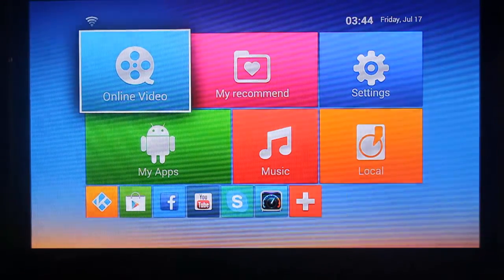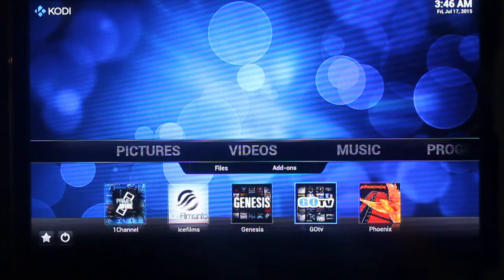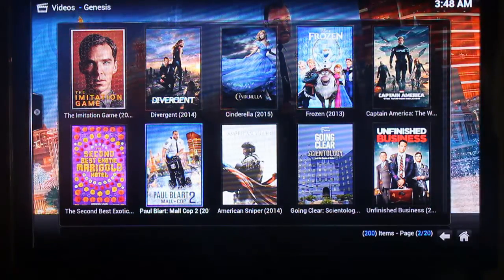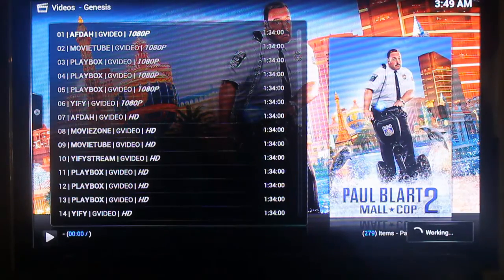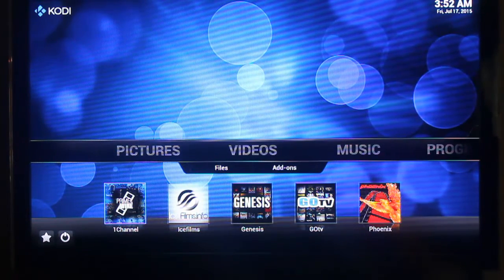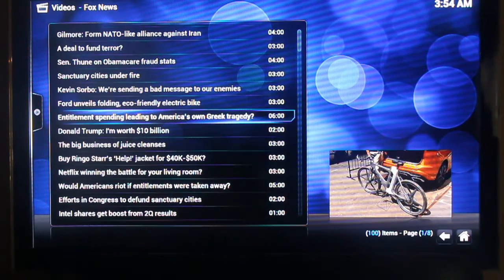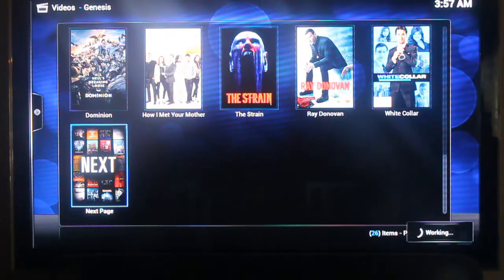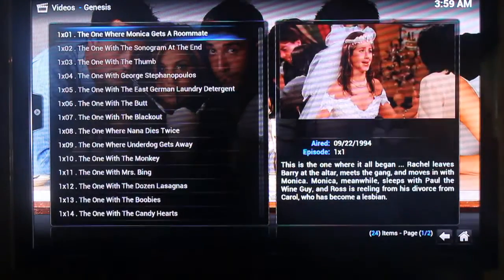xmWiredTV TV Shows, Movies Viewing Quick Start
Get access to over 1,000 channels and over 200,000 TV Shows, Movies and more. No Monthly Bills No Contracts!